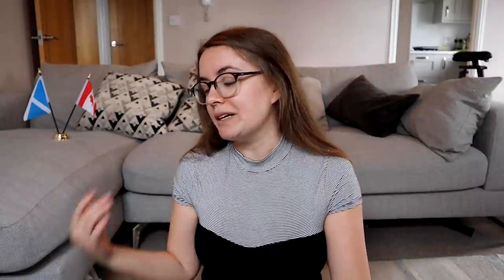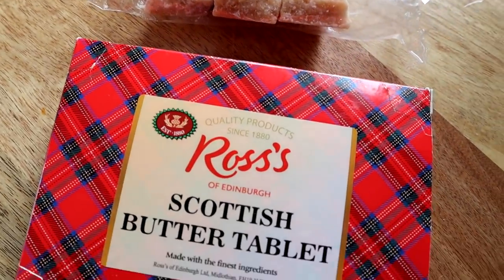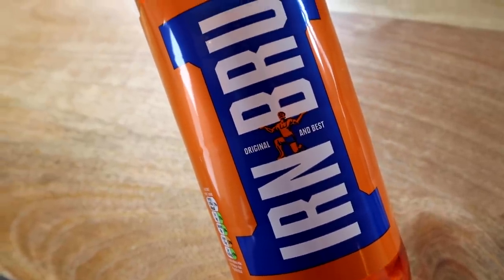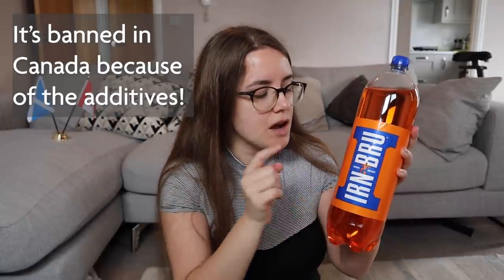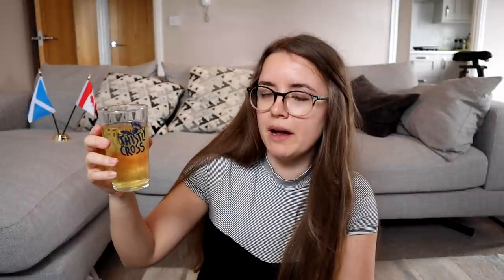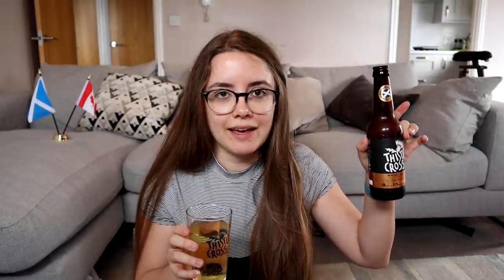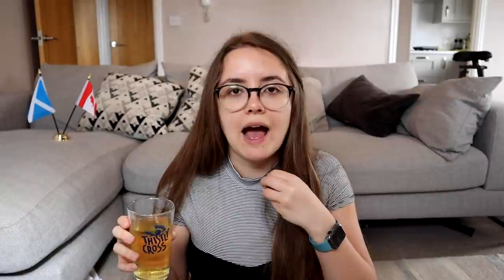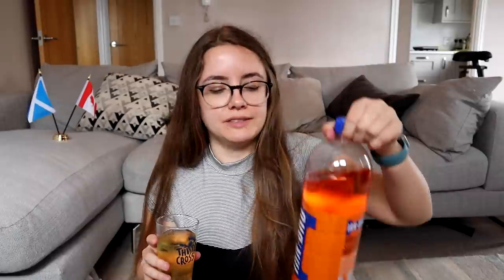Scotland's most NOTORIOUS drink | Scottish food & drink taste test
Have you ever tried Scotland's most infamous alcoholic drink? This week I try it for myself - along with some other Scottish food and sweets!

As a foreigner living in the UK, I love trying new food and it was a lot of fun to try out some Scottish food for once! This time, I taste test traditional Scottish tablet to Buckfast tonic wine and of course, Irn Bru! Oh and some Scottish shortbread!! Yum!

I share the ups and downs of an expat living abroad and what it's really like living in the UK. It's not always easy, but there's been so many wonderful experiences, too. I also livestream every Wednesday and Sunday at 6:30pm GMT on Twitch.

Alanna x